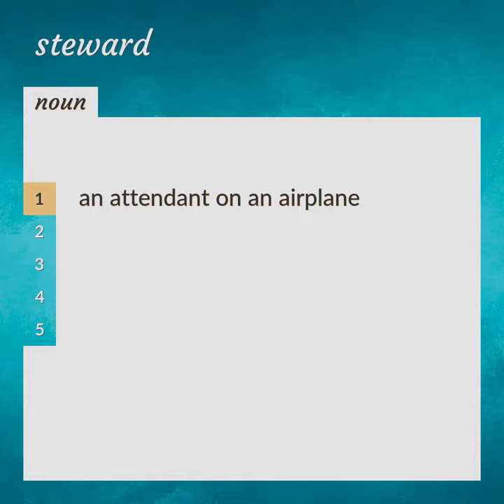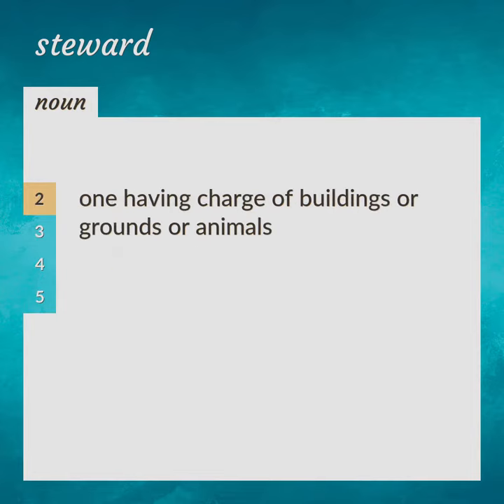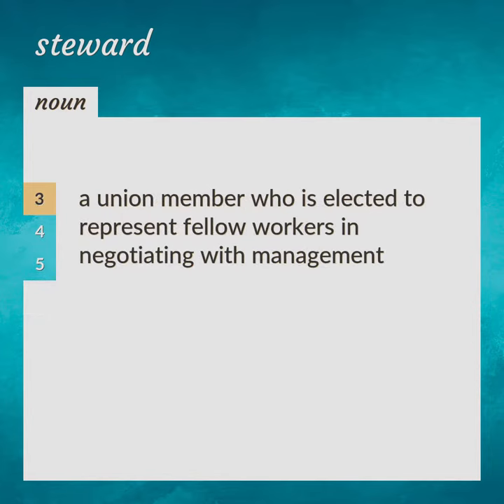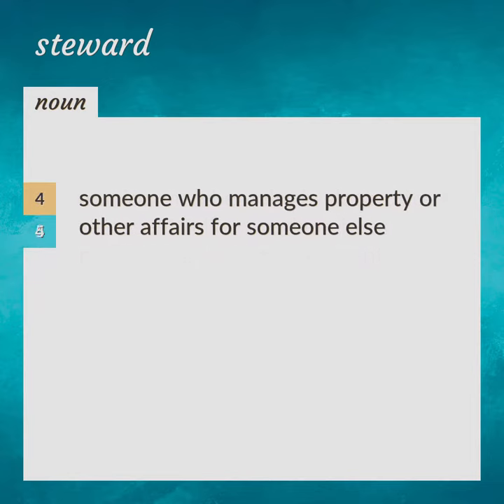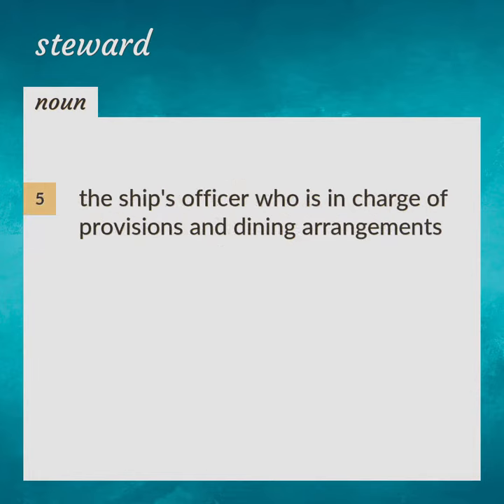Steward | meaning of Steward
What is STEWARD meaning?